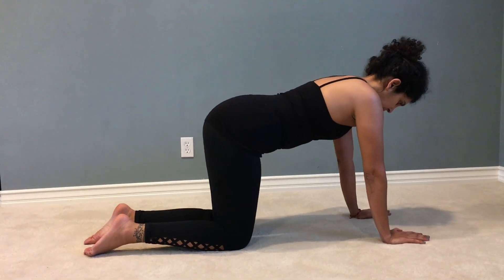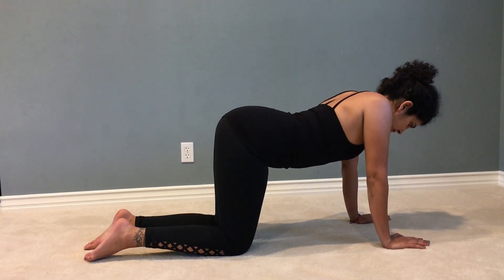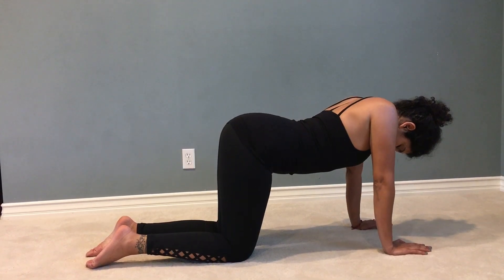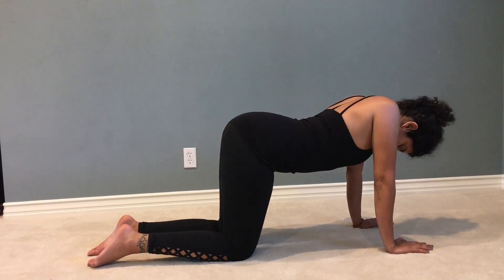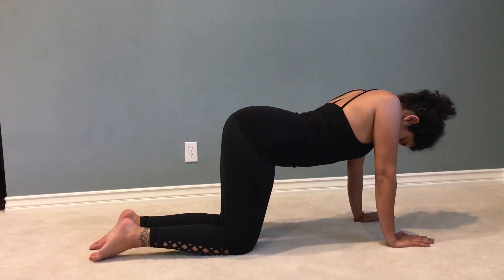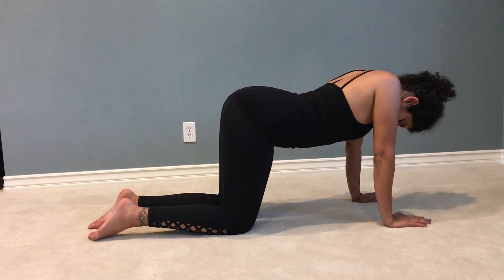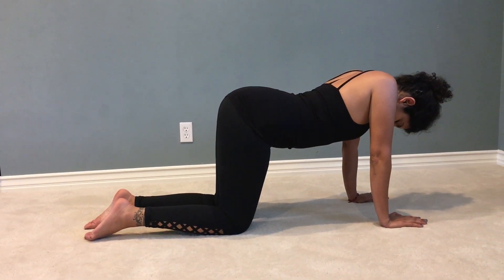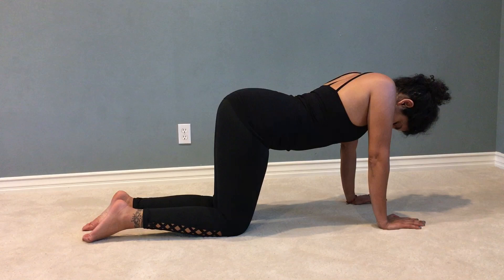Static Extension Position | Immediate Posture Correction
This exercise may look strange... is it a plank? Is it a cat/cow? It's neither! Instead, you are doing a combination of positions to help improve your shoulder and head and hip position. It's harder than it looks!

1. Begin on the hands and knees with the shoulders over the hands and the hips over the knees.

2. Move the hands one hand length forward and then also move the shoulders forward so the shoulders are above the hands. The hips are no longer above the knees.

3. Squeeze the scapula together and drop the head down and arch the lower back letting the tailbone flip backward. Keep the elbows straight.

4. Hold this position for 1 to 2 minutes.

For specific information on our revolutionary pain-free desk posture program,